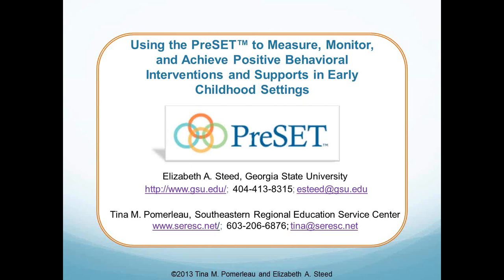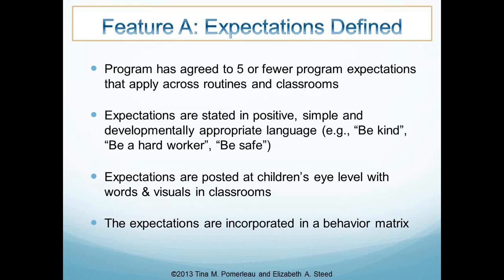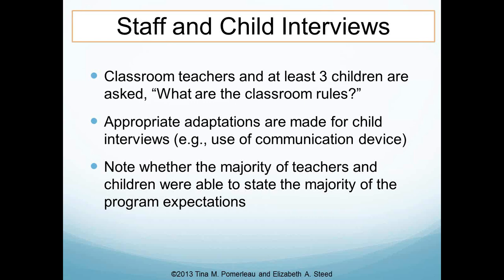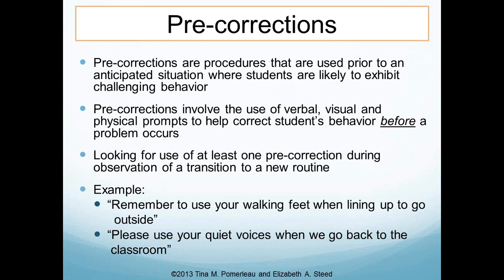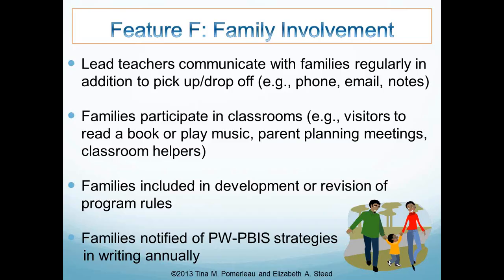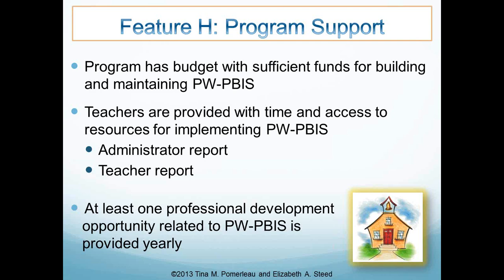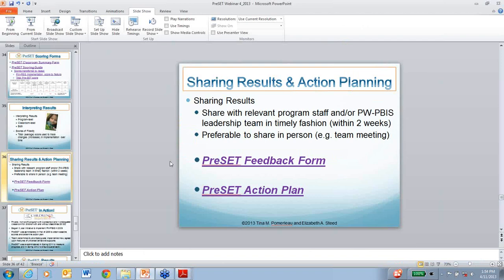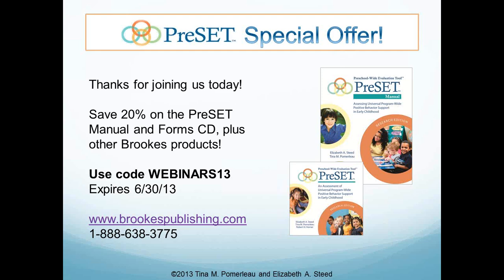Using the PreSET™ to Measure Positive Behavioral Interventions and Supports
Are the positive behavioral interventions and supports in your early childhood program working? You can now assess your program-wide PBIS efforts with the Preschool-wide Evaluation Tool™ (PreSET™), a new comprehensive tool based on the widely used Schoolwide Evaluation Tool (SET).

The PreSET takes an accurate snapshot of a program's universal PBIS system through a review of program documents, classroom observations, and interviews with the administrator, teachers, and a few children from each classroom.

Hear how the PreSET can improve PBIS efforts in your program in this recording of a 45-minute webinar. Tool developers Elizabeth Steed and Tina Pomerleau will

• Describe the ways an early childhood program can use the PreSET to improve practice
• Illustrate unique features of the tool, including the 8 primary universal features of PBIS it measures
• Outline administration and scoring basics
• Show sample PreSET forms
• Share the story of how an actual early childhood program implemented the PreSET and the benefits that resulted

Presented by Elizabeth Steed, Ph.D., & Tina Pomerleau, M.Ed.